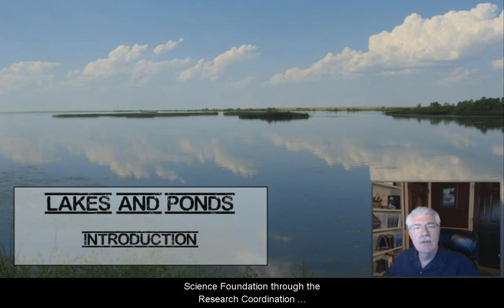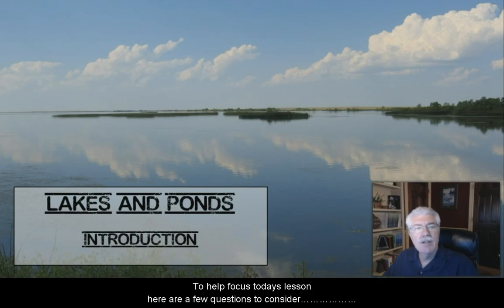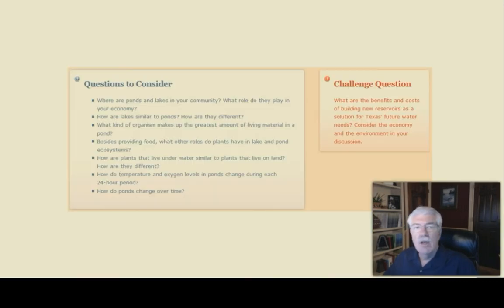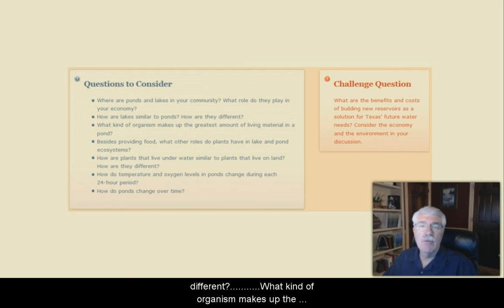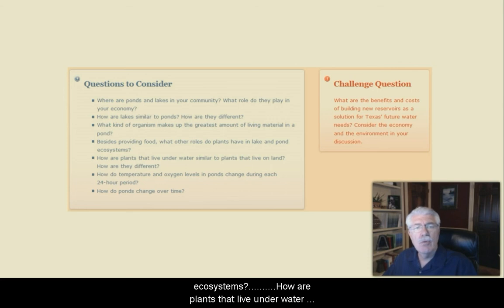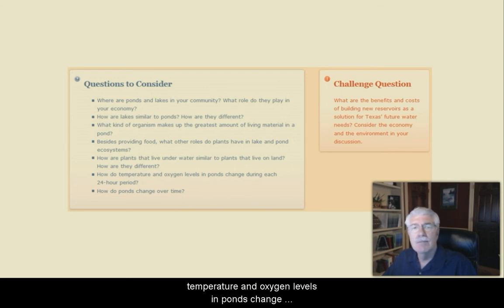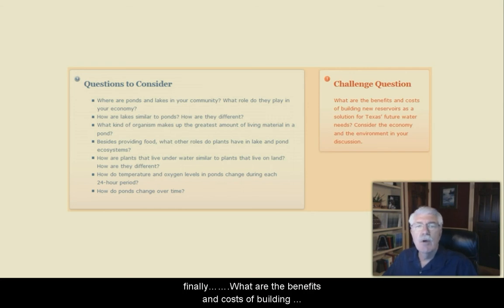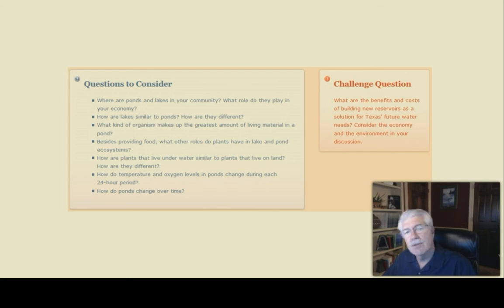Lakes and Ponds Introduction - L9.1 CCE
Lakes and Ponds Introduction, from Aquatic Science STEM curriculum Lesson 9 (Lakes and Ponds) closed captioned in English that includes topics: Where are ponds and lakes in your community? What role do they play in your economy?  How are lakes similar to ponds? How are they different?  What kind of organism makes up the greatest amount of living material in a pond?  Besides providing food, what other roles do plants have in lake and pond ecosystems?  How are plants that live under water similar to plants that live on land? How are they different?  How do temperature and oxygen levels in ponds change during each 24-hour period?  How do ponds change over time?  What are the benefits and costs of building new reservoirs as a solution for Texas’ future water needs? Dr. Rudolph “Rudy” Rosen is a professor in the Meadows Center for Water and the Environment at Texas State University.